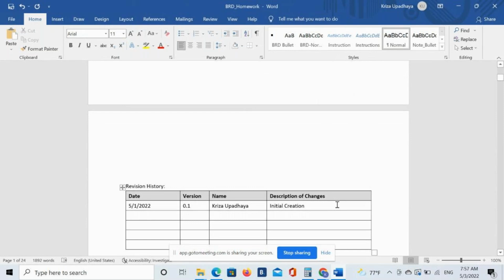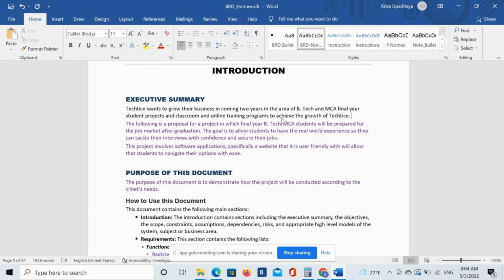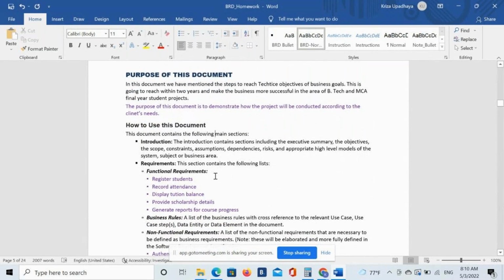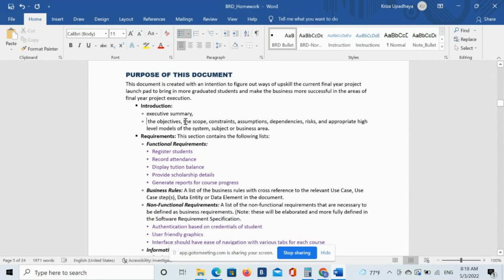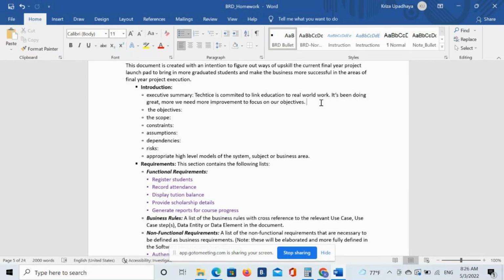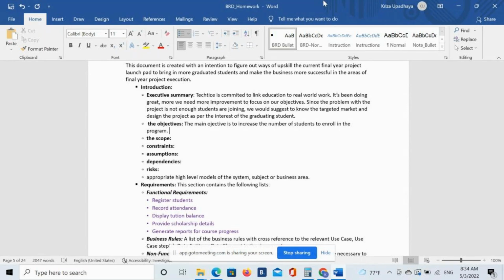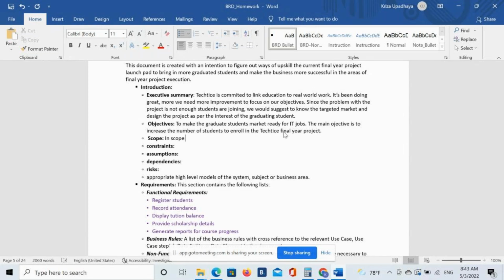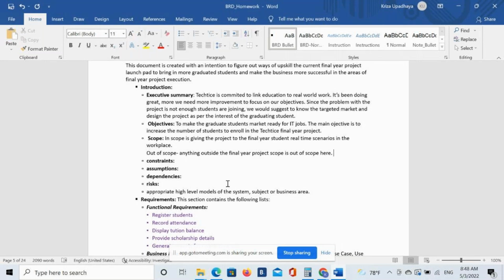Business Analyst Online Training and Placement (Part 3)